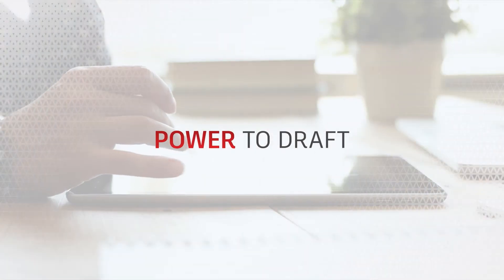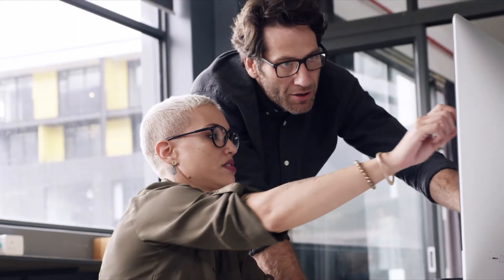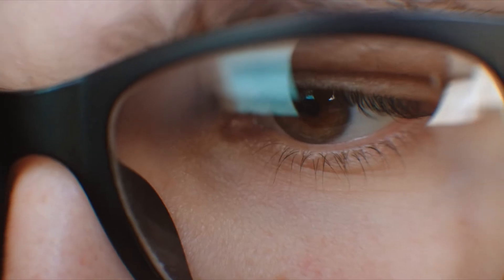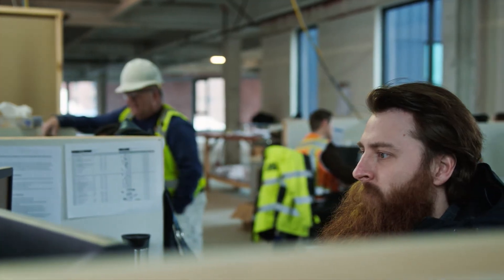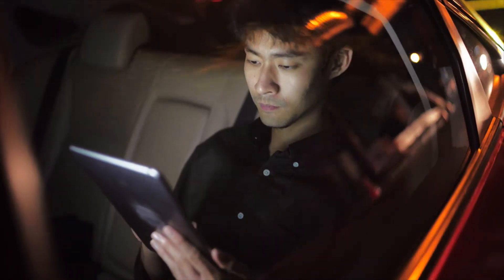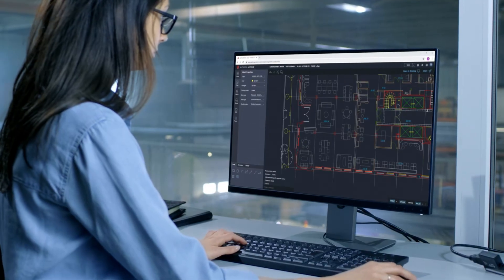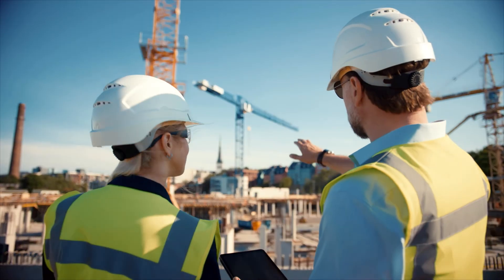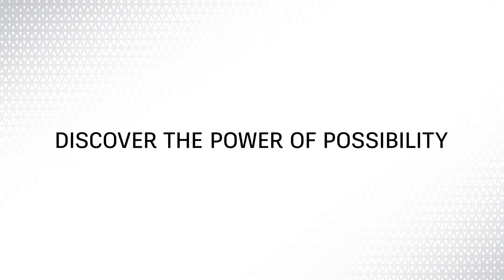AutoCAD LT 2022, El mejor software de diseño 2D.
El mejor software de diseño 2D. Innovación sin límites. Autodesk AutoCAD LT garantiza la precisión y colaboración con funcionalidad mejorada que le permite centrarse en crear documentación y dibujos.

Cree dibujos 2D como prefiera. Personalice el área de trabajo para localizar sus comandos y bloques favoritos. Elimine las tareas manuales de recuento de objetos y programación. Incorpore mediciones y notas.

Comparta dibujos. Disfrute de innovación continua y trabaje de forma segura. No hay un producto igual. Trabaje en cualquier lugar con las aplicaciones web y móvil de AutoCAD. No renuncie a la innovación CAD.

Descubra las posibilidades con AutoCAD LT 2022.